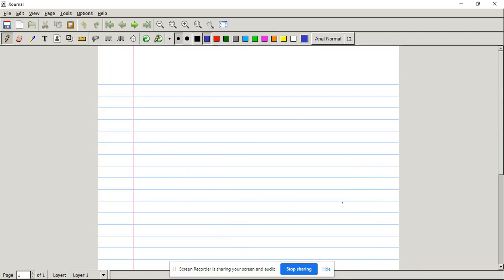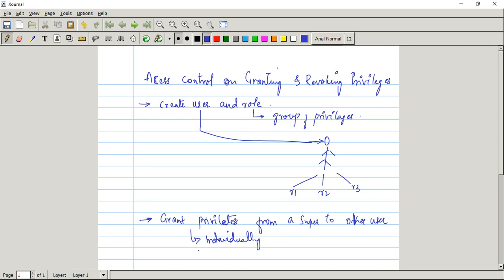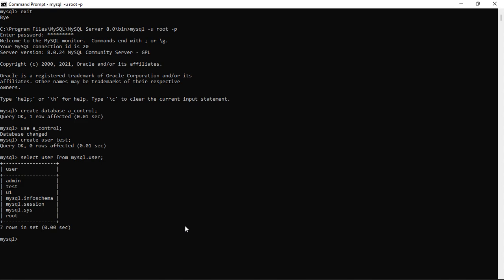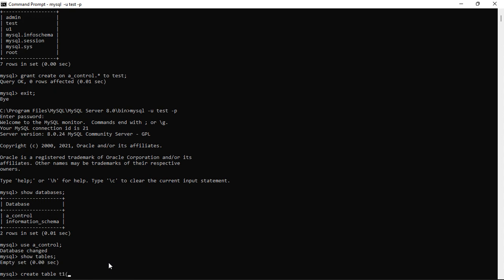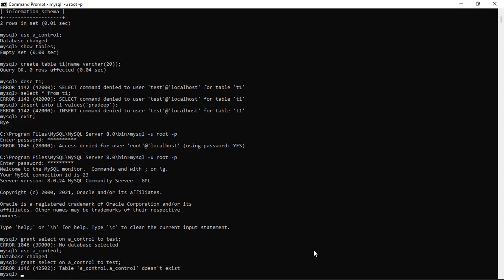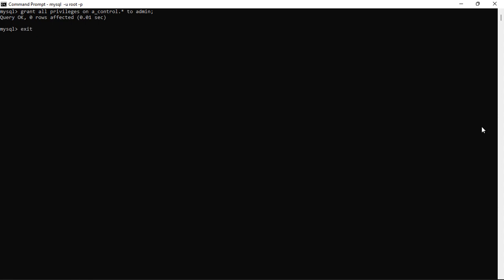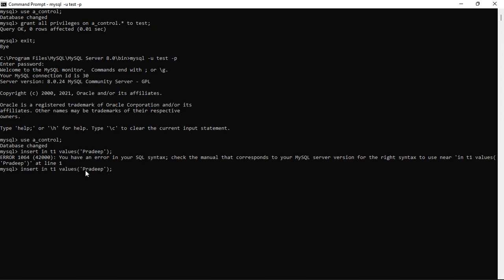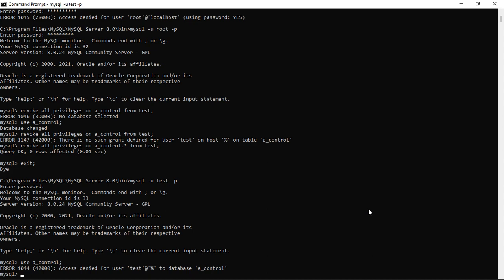Access Control Statement- Grant and Revoke